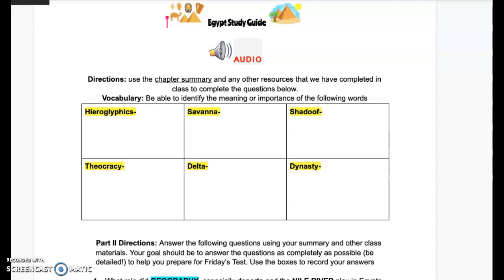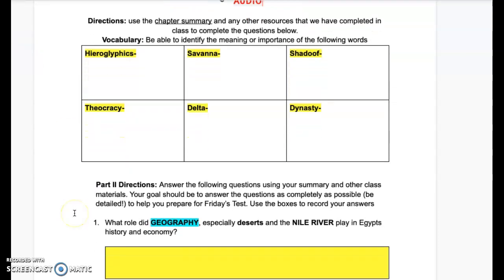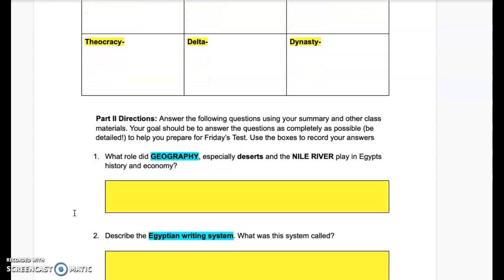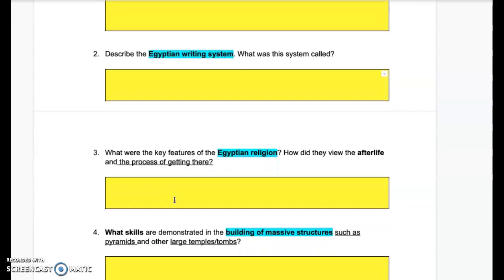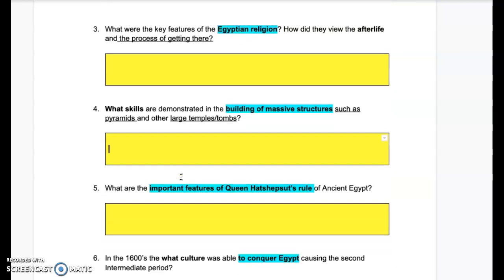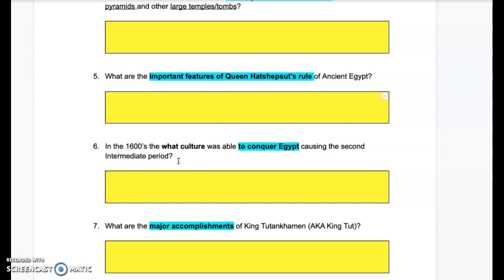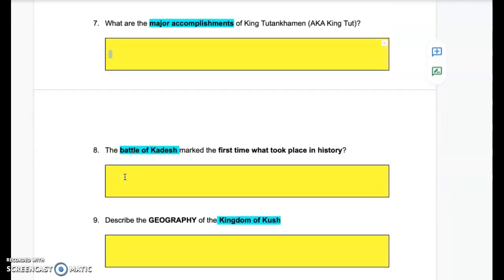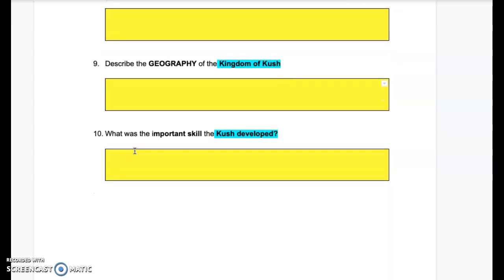Egypt Study Guide